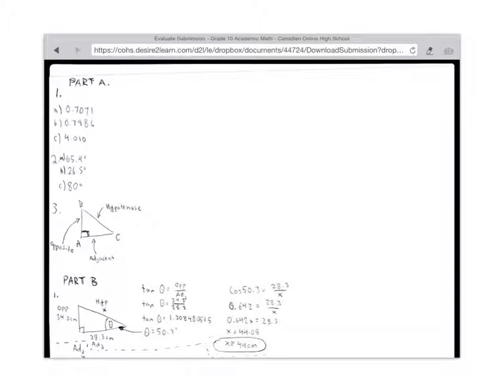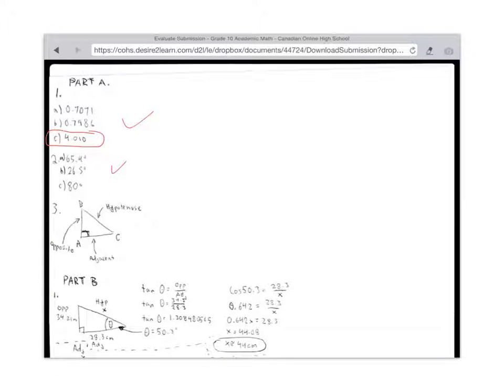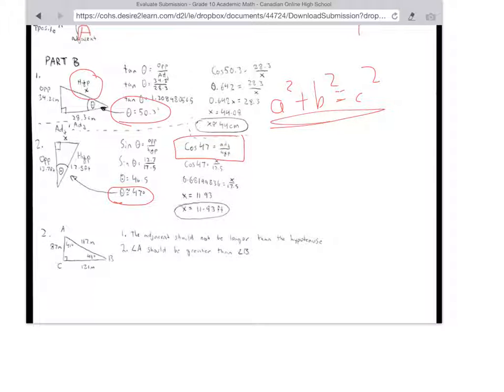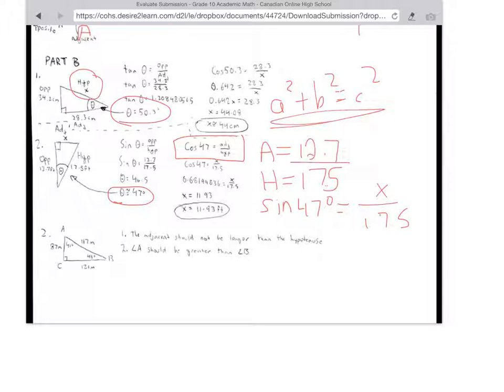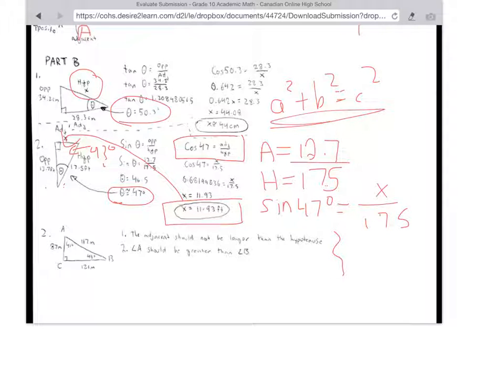Made with Explain Everything™ Interactive Whiteboard